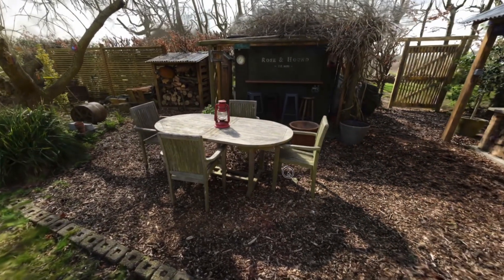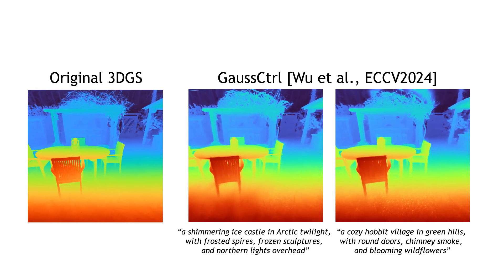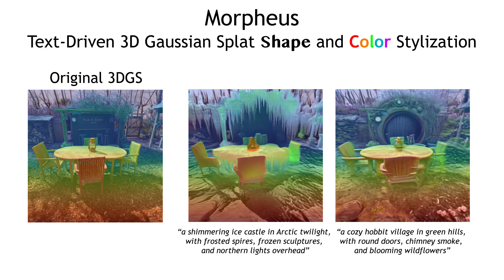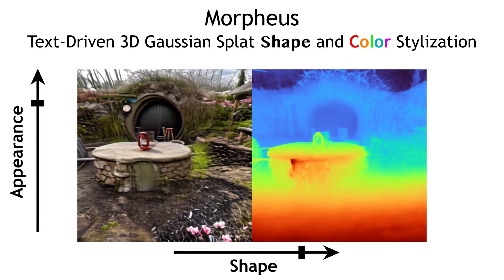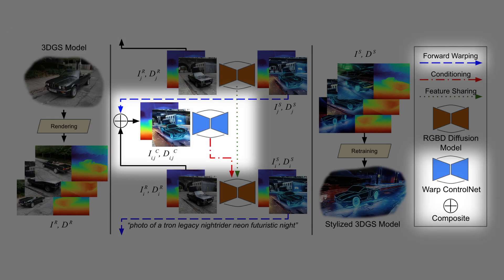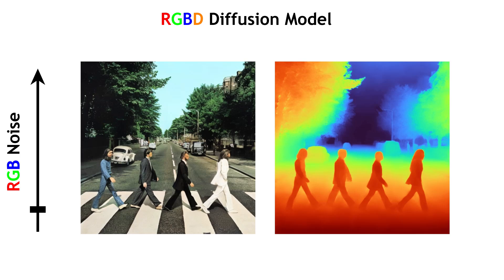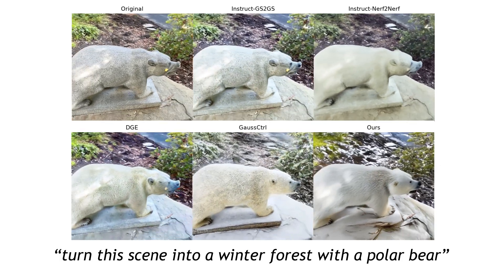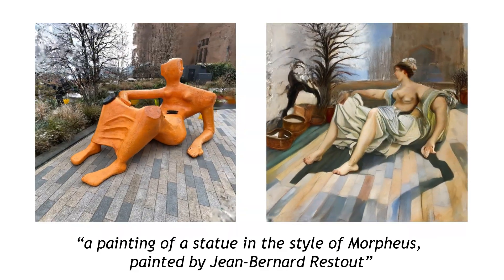[CVPR 2025] Morpheus: Text-Driven 3D Gaussian Splat Shape and Color Stylization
Morpheus: Text-Driven 3D Gaussian Splat Shape and Color Stylization
CVPR 2025
Jamie Wynn*, Zawar Qureshi*, Jakub Powierza, Jamie Watson, Mohamed Sayed
*denotes equal contribution.